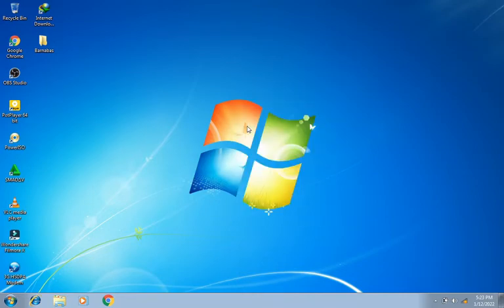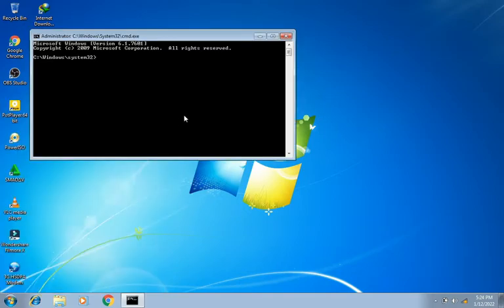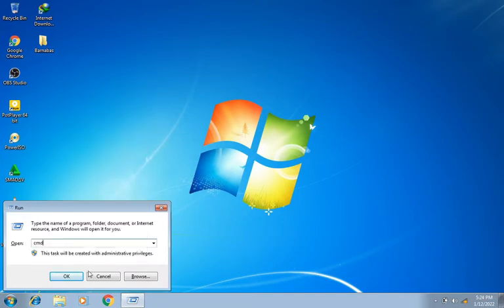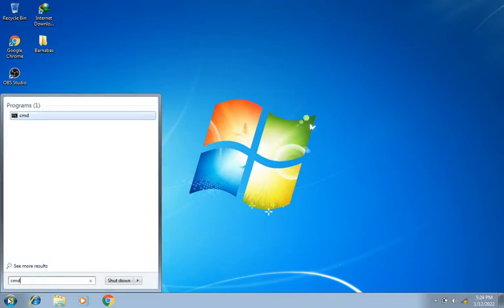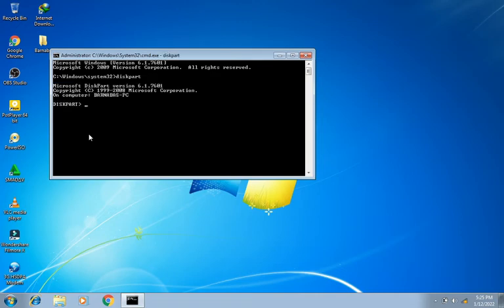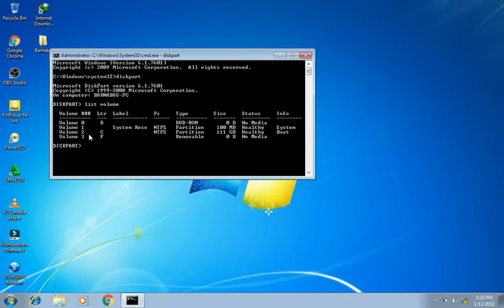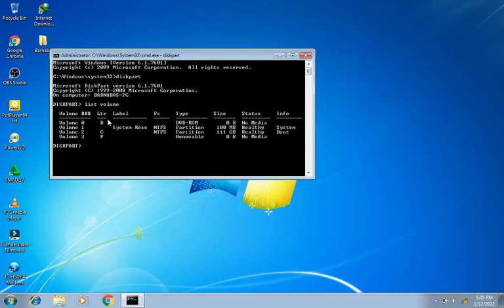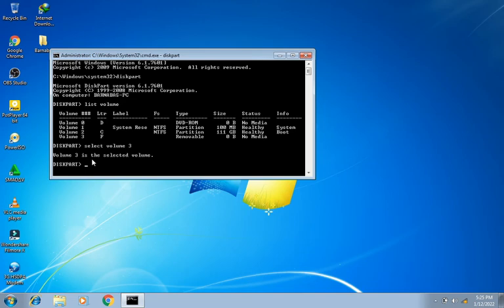Command Prompt | How to Format Disk Volume with the Command Prompt/Diskpart | Windows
Hard Disk Drive | Command Prompt | How to format a disk with the command prompt CMD | Windows OS
This tutorial will show you the basics of how to use the command-prompt-based program called diskpart.  I will be showing how to format HDDs and USBs using this utility.

** Please be careful and cautious before using this utility as it will erase all of your important data if you are not careful.  You have been warned **

I hope that you find this tutorial helpful.
Don't forget to drop a sub and like, it is much appreciated.